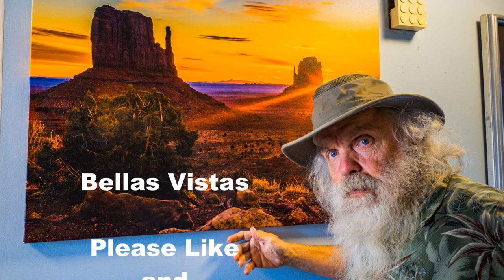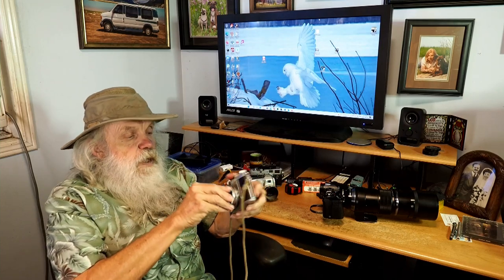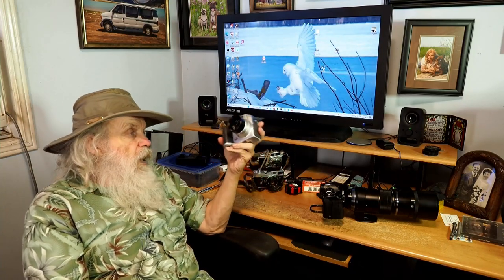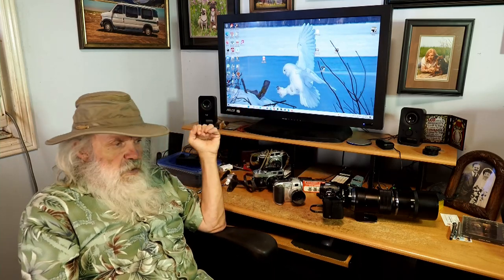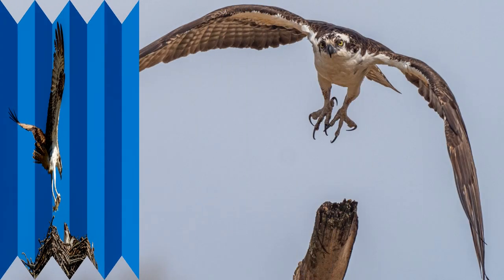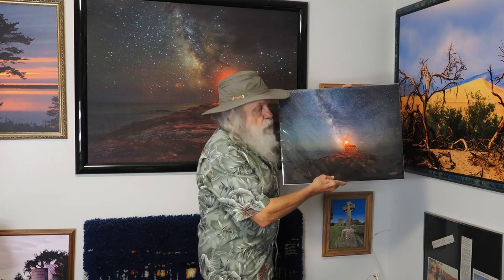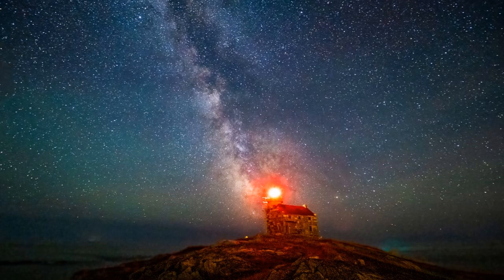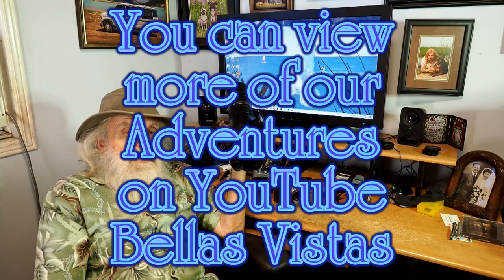Olympus Cameras my first 50 years. From the 1972 OM-1 to the 2022 OM-1. So many changes.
I have enjoyed Olympus Cameras for fifty years so far.  The  original  OM-1 was a great innovation, the 2022 OM-1 does the same for Digital Photography.  I have been blessed to do a lot of travelling in search of Photographs.  California, Taos New Mexico, Sedona, the Lower Antelope Canyon was a great experience.  longside Olympus I have used Rolleiflex, Leica, and a few 4 by 5 cameras.  I always seem to come back to Olympus.  Currently I have the OM-1, 7 to 14 mm F2.8, 12 to 40 MM F 2.8, the 40 to 150MM 2.8, and the stunning 300 MM F4.0.  I added the 60 MM Macro as well.  Contrary to what some people say I have had excellent results with the MC20 2X.  I hope that you will enjoy the video to see the Photographs towards the end.  The Caribou were an unexpected treat.

# Epson 9880
Fine Art Printing
Olympus 300MM F4.0
Bird Photography